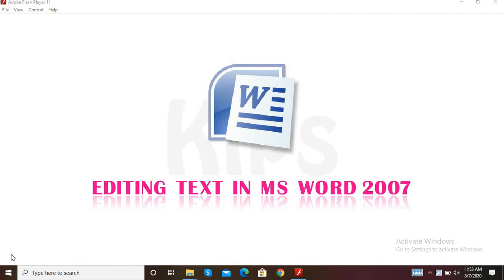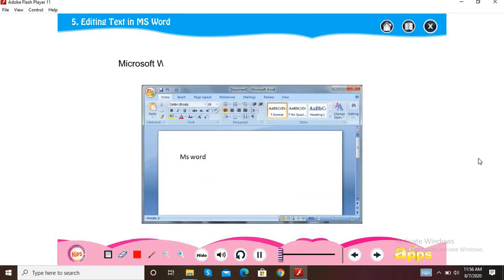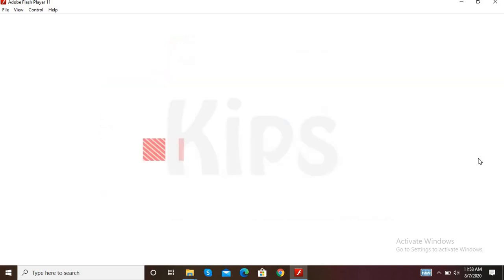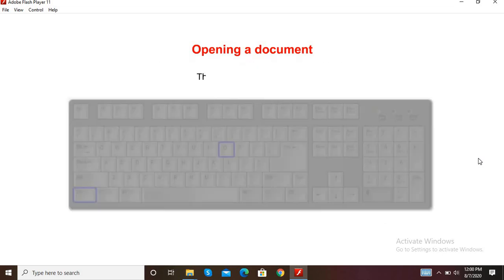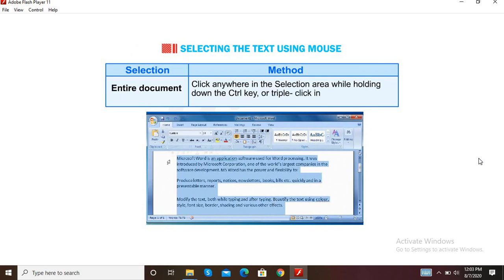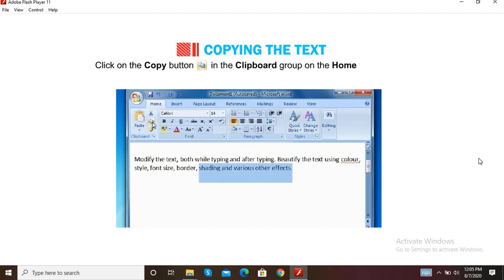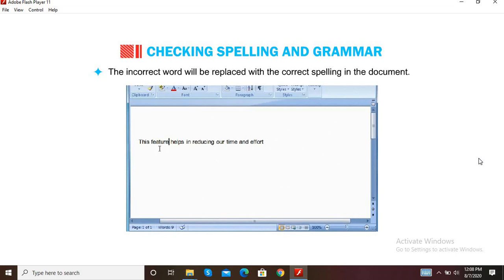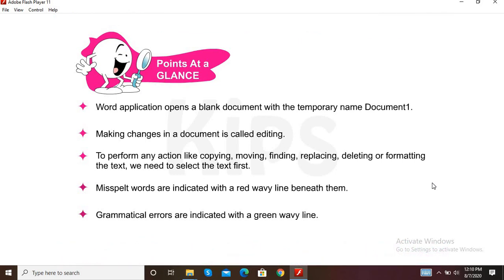STD-4 CHAPTER-5 EDITING TEXT IN MS WORD 2007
STARTING MS WORD, ENTERING THE TEXT, SELECTING AND EDITING THE TEXT, SELECTING THE TEXT USING MOUSE POINTER, INSERTING THE TEXT, MOVING THE TEXT, COPYING THE TEXT,DELETING THE TEXT, USING UNDO AND REDO COMMANDS, CHECKING SPELLING AND GRAMMAR, USING THESAURUS